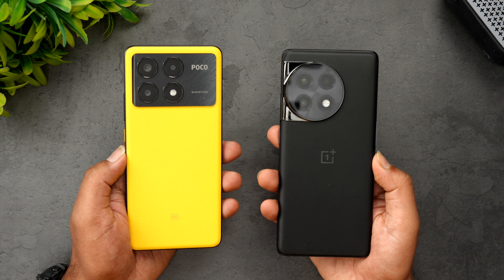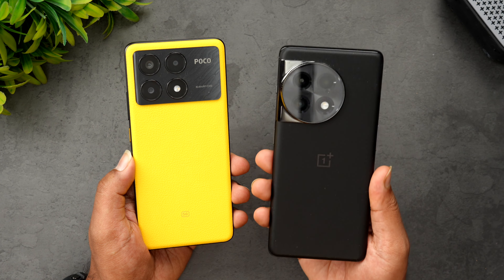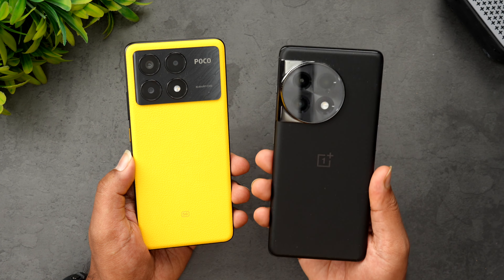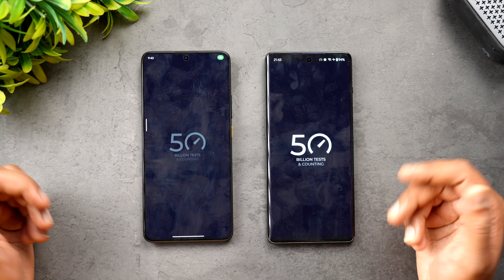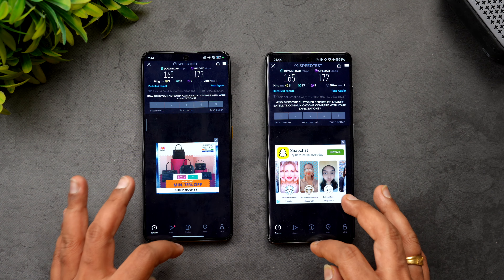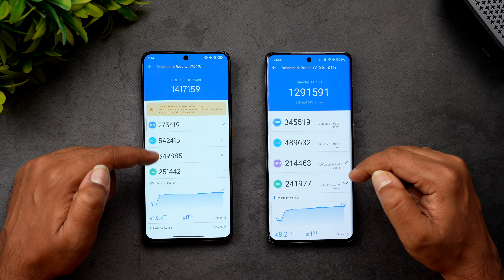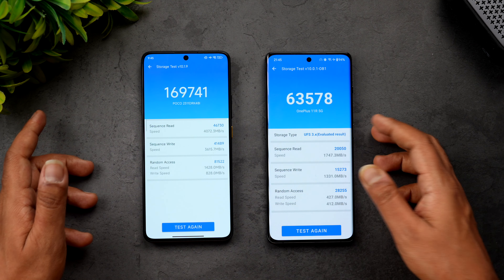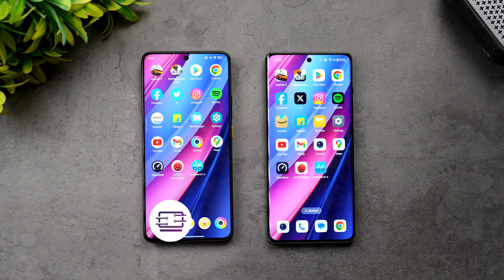Poco X6 Pro vs OnePlus 11R Speedtest Comparison, AnTuTu, GeekBench 🔥